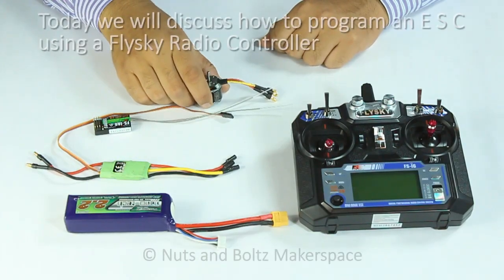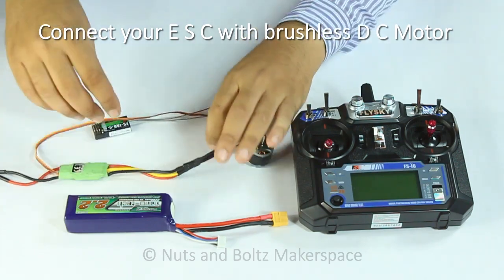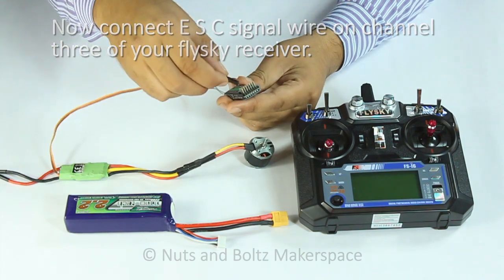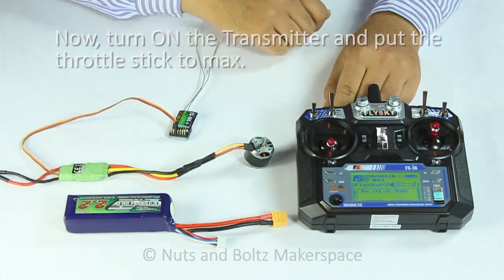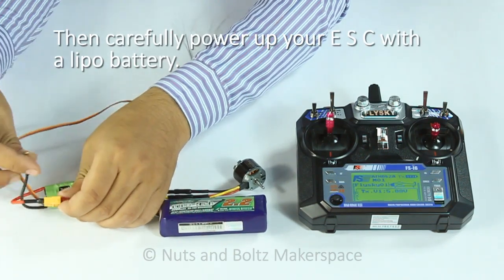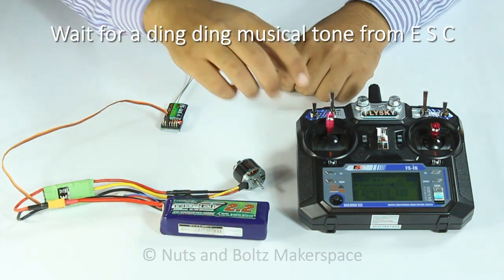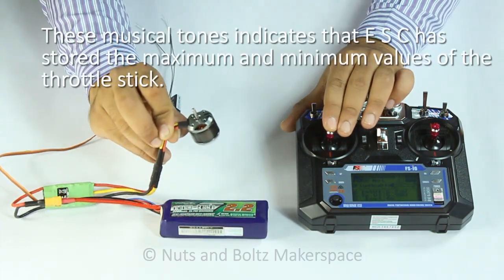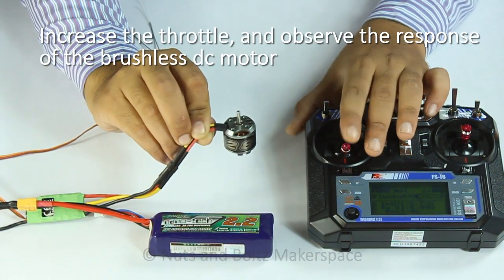How to Calibrate an ESC using Flysky Radio Controller